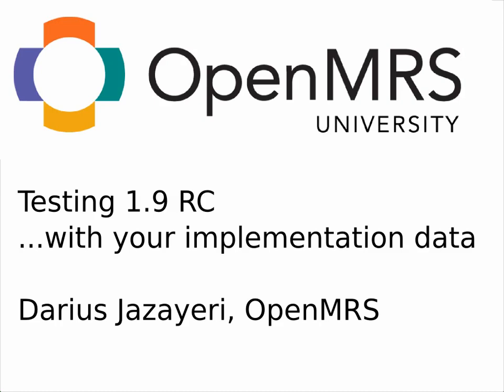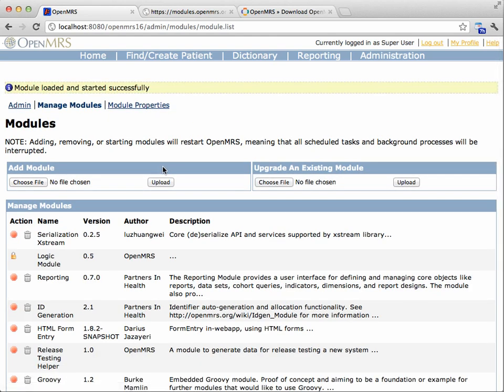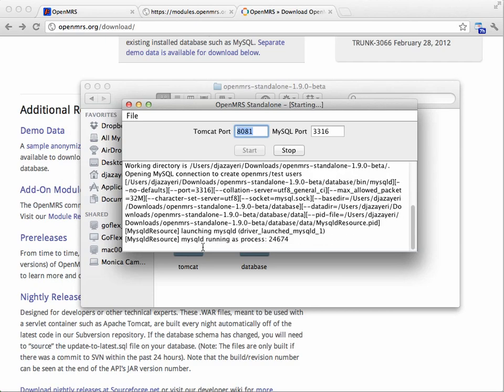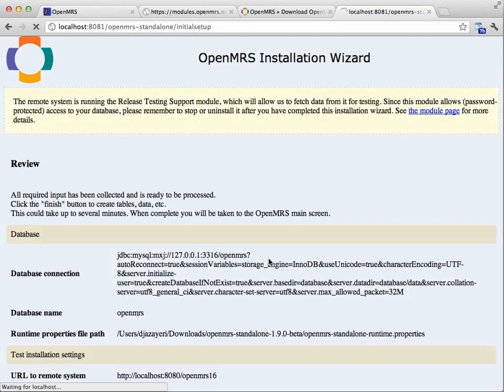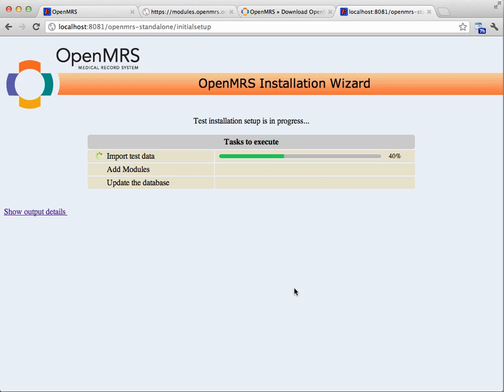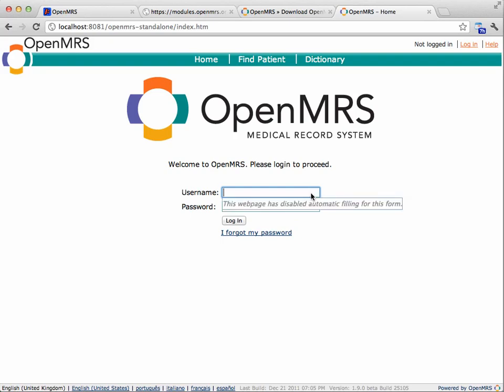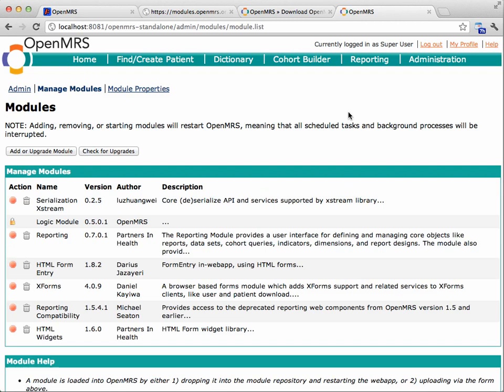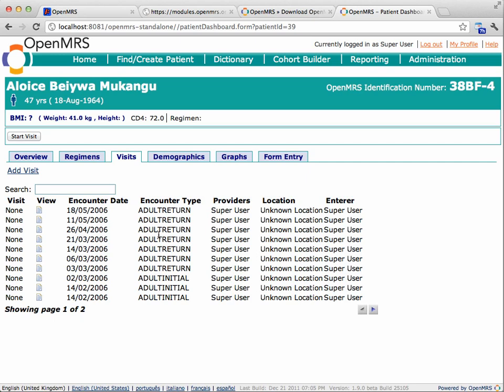OpenMRS University: Testing with Your Existing Data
OpenMRS core developer Darius Jazayeri teaches how to test a new release of the software with existing data you may already have.